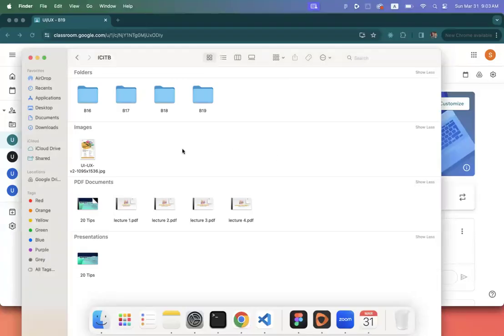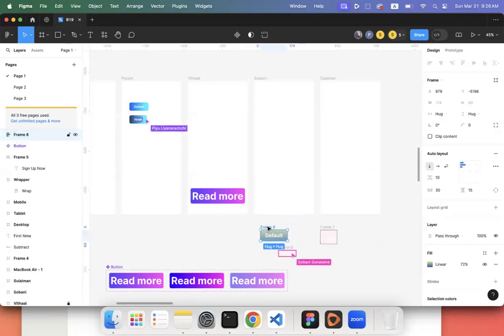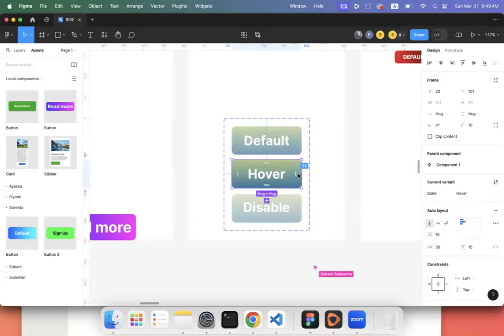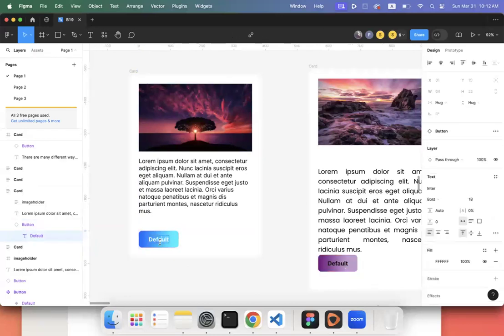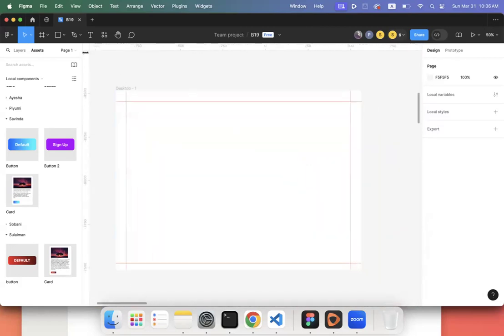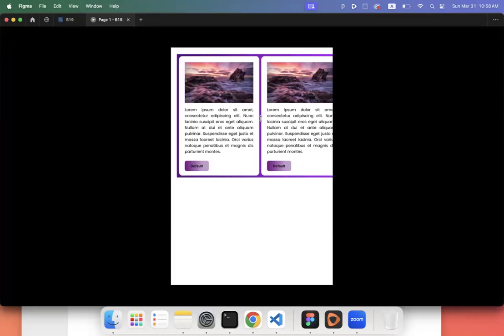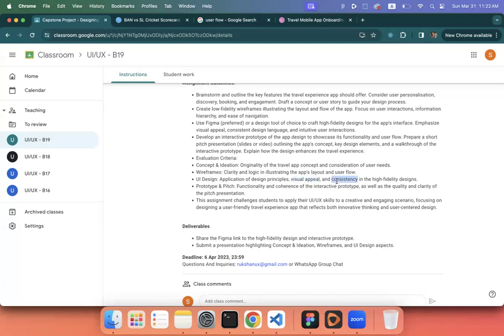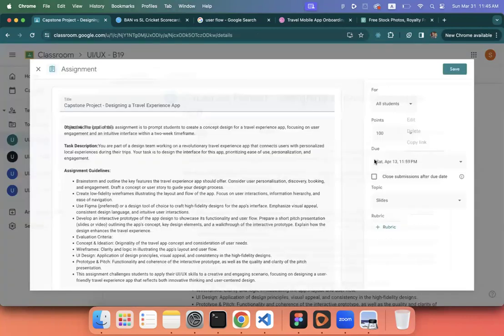UI Design with Figma (Batch 4 - Lecture 4)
Ready to take your UI design skills to the next level? Join us for an immersive journey into UI design with Figma, the ultimate design tool for creating stunning interfaces. In this comprehensive tutorial, we cover everything you need to know to become a Figma pro. From getting started with Figma and mastering boolean operators to creating responsive grid layouts and utilizing powerful features like AutoLayout and components, we've got you covered. Dive into the world of variants and learn how to streamline your design process with efficient responsive designing techniques. Whether you're a beginner or seasoned designer, this tutorial will equip you with the tools and knowledge to create pixel-perfect designs with ease. Get ready to unleash your creativity and transform your UI designs with Figma!